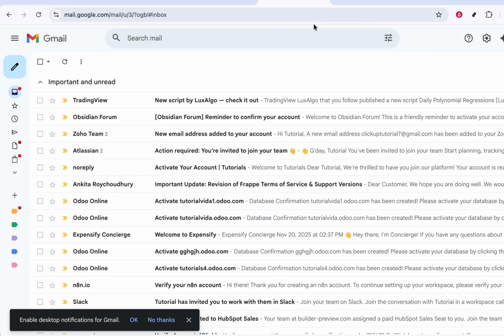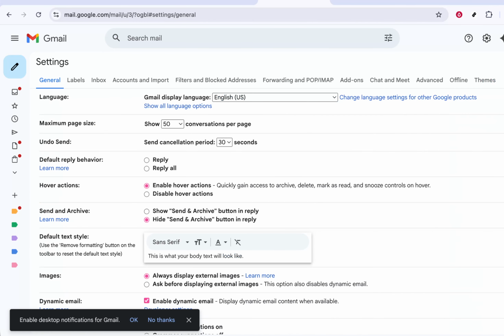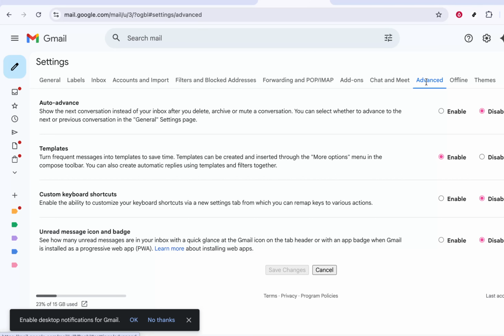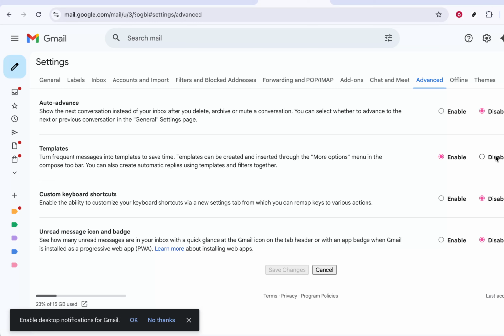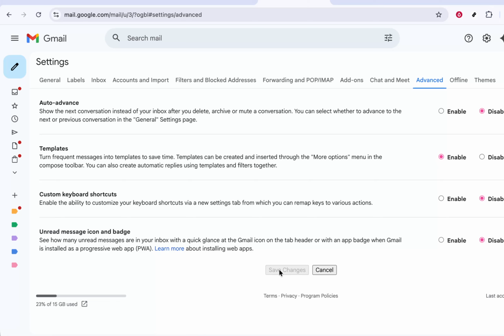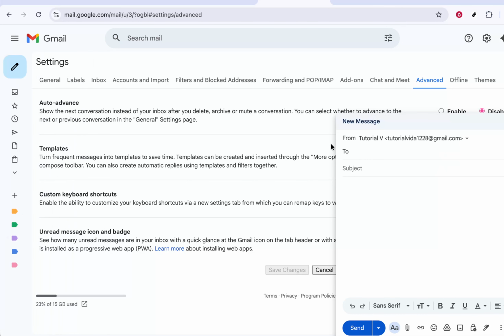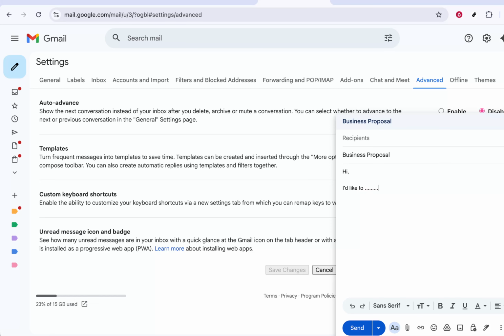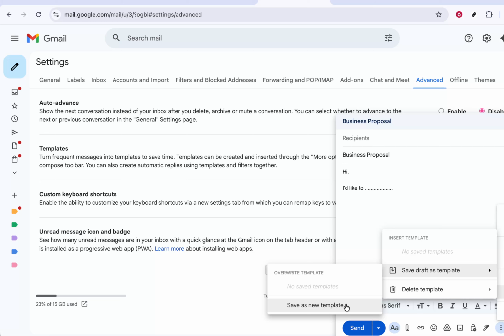How to Save Email as New Template in Gmail | 2026 Guide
In this video, you’ll learn how to save an email as a new template in Gmail so you can reuse messages quickly and efficiently. This step-by-step tutorial helps you streamline your email workflow and boost productivity.